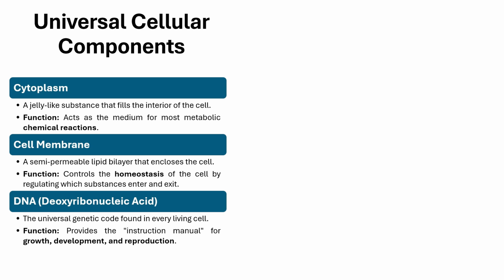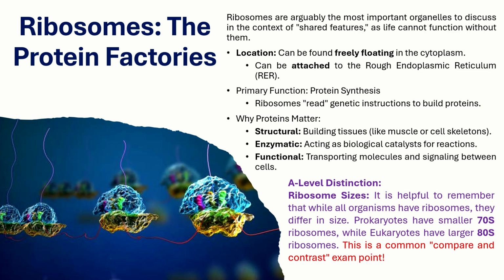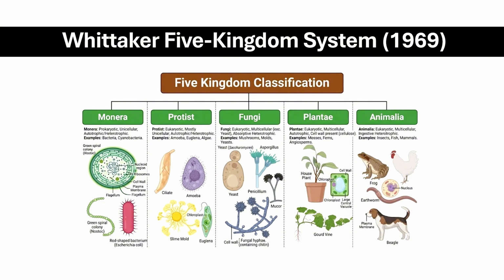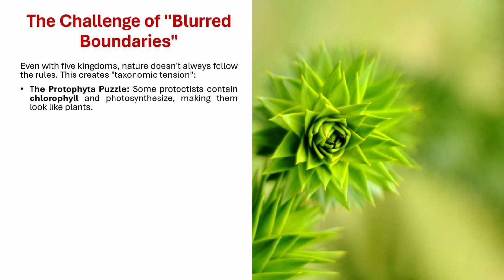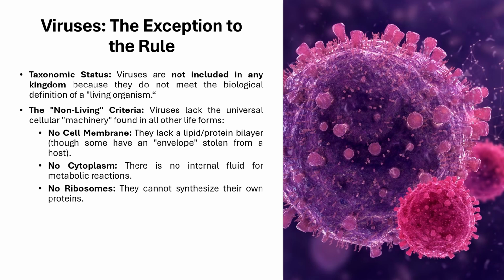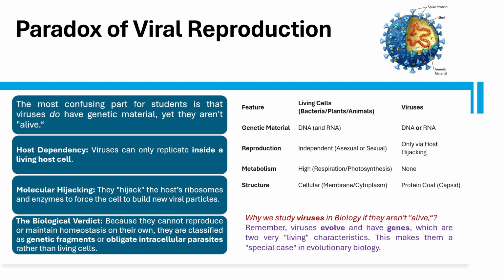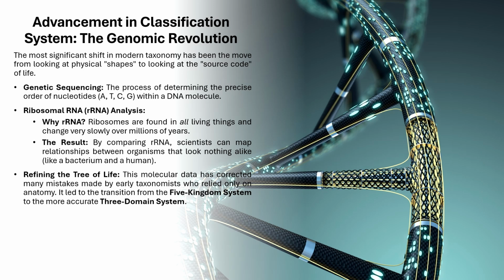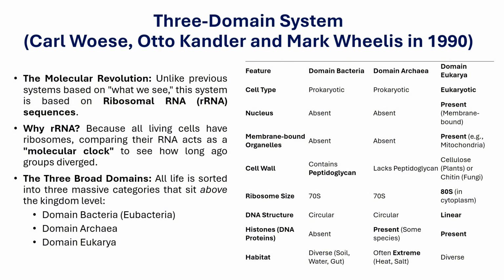IGCSE Biology | Features of Organisms and Classification Systems | Dr. Wasif Academy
Join Dr. Wasif from Dr. Wasif Academy as we dive into the intricate world of biology, exploring the unique features that define living organisms and the essential classification systems that categorize them.

Topics Covered:
00:30 Universal Cellular Components
02:11 Ribosomes: The Protein Factories
04:40 The Evolution of Kingdoms
07:22 Whittaker Five-Kingdom System
13:17 Viruses: The Exception to the Rule
15:15 Viral Reproduction
17:13 Limitations and Advancement of Classification Systems
21:09 Six-Kingdom & Three-Domain System

Whether you're preparing for the IGCSE Biology exam or simply curious about the diversity of life, this video simplifies complex concepts and boosts your understanding.

Dr. Wasif is PhD graduate with 15 years of teaching and research experience.